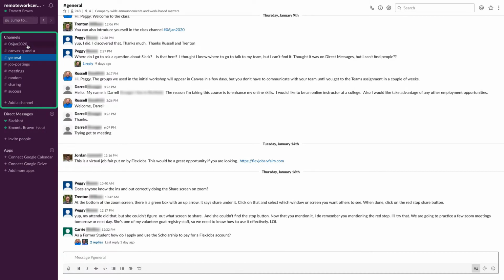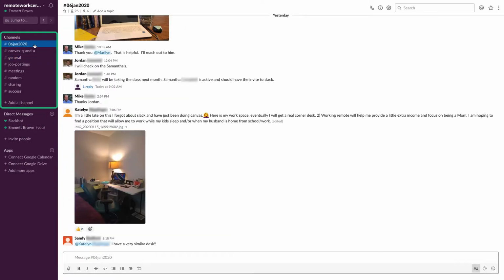Slack Channels Overview (Short)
Master Remote Work Professional Certificate Course